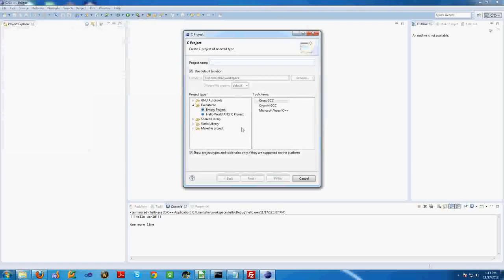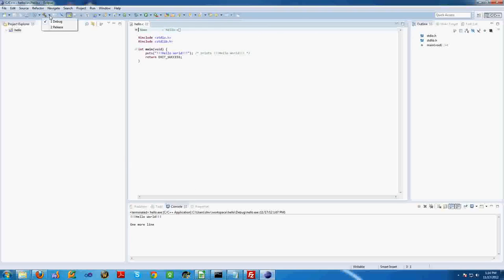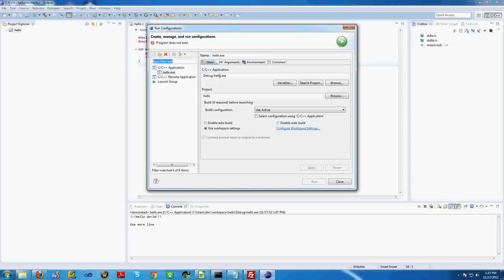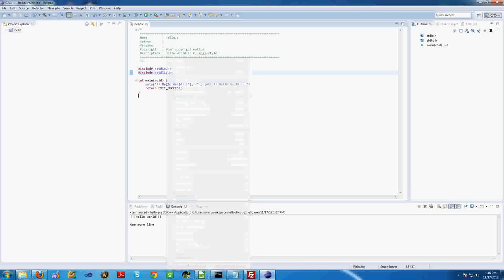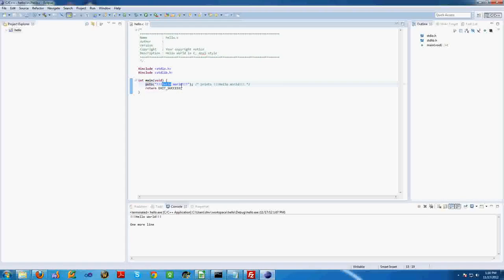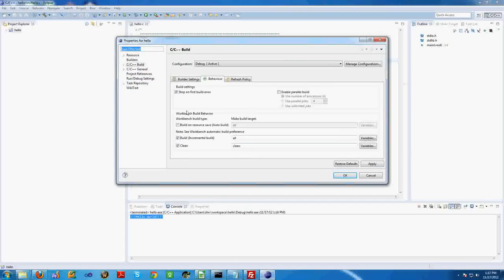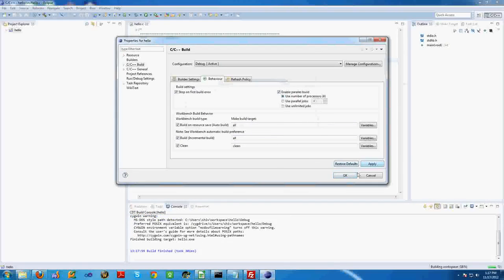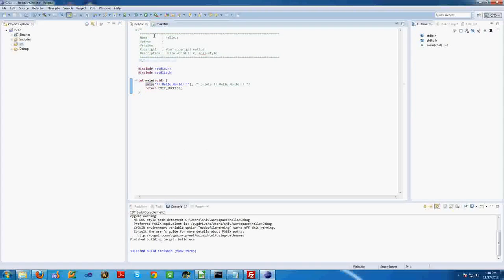JavaScript Chapter 8 - Running A Program